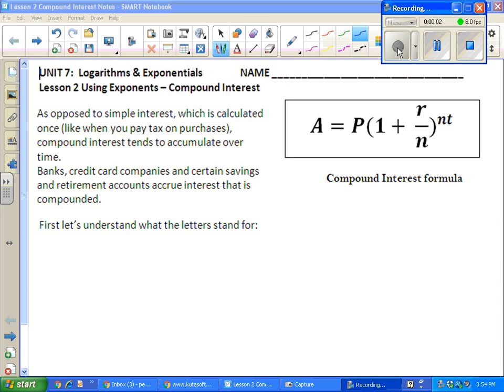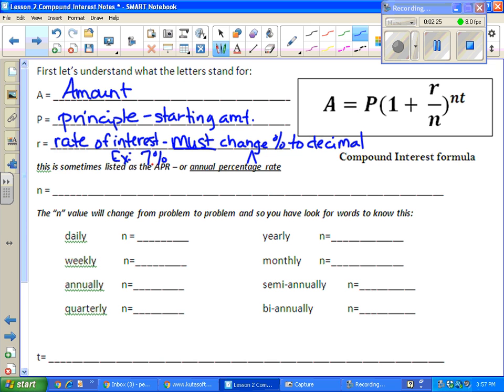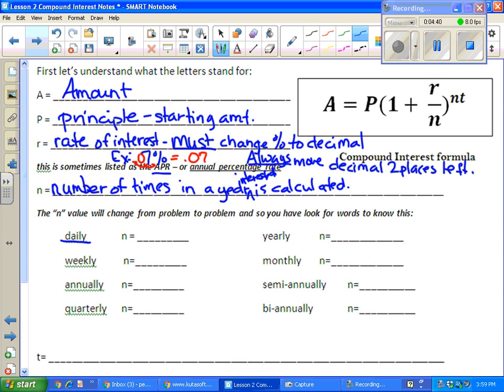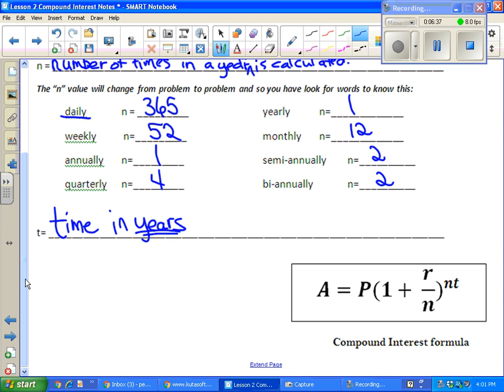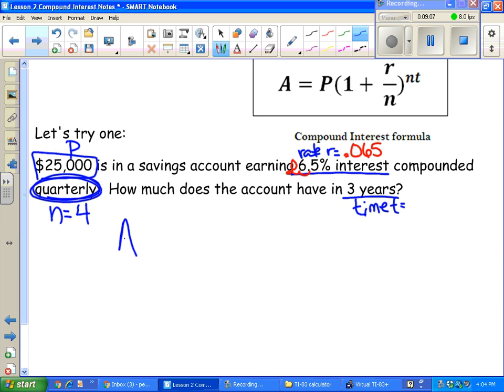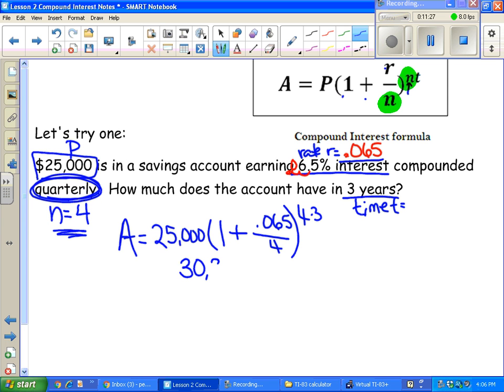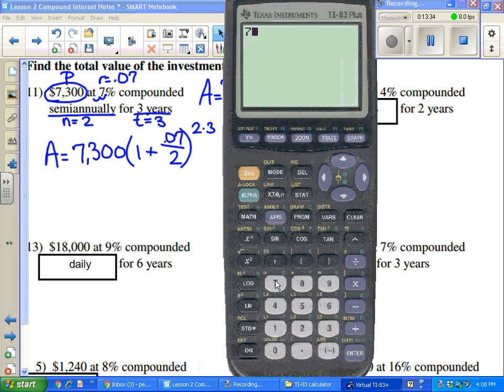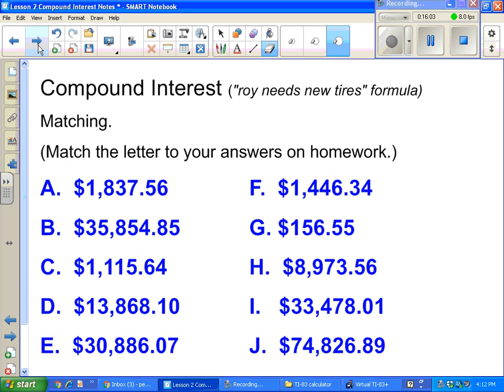Video Lesson 2 Compound Interest